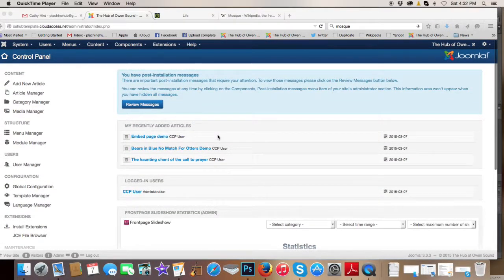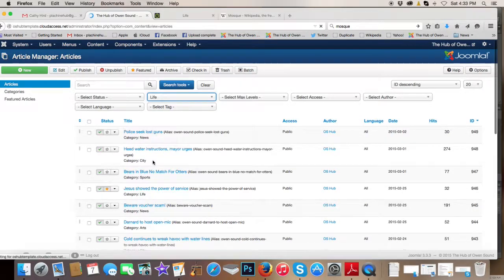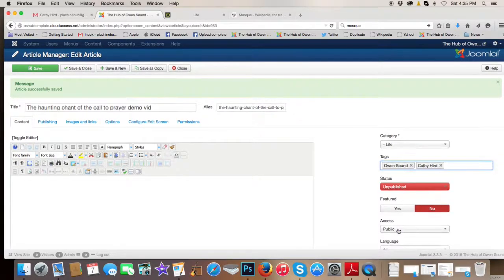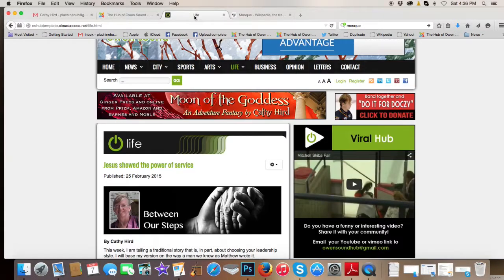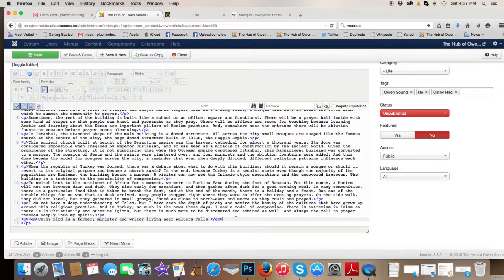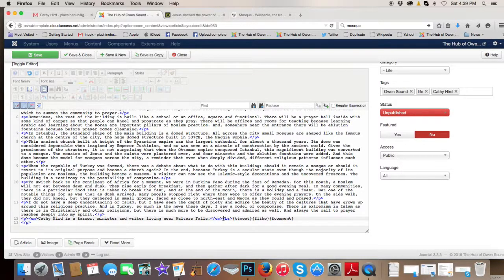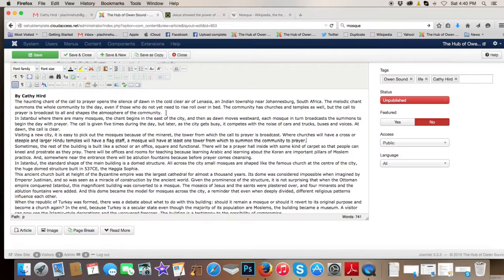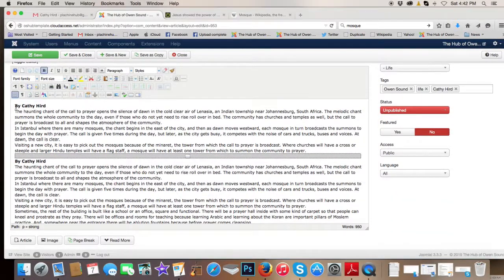Creating a New Article Part 1